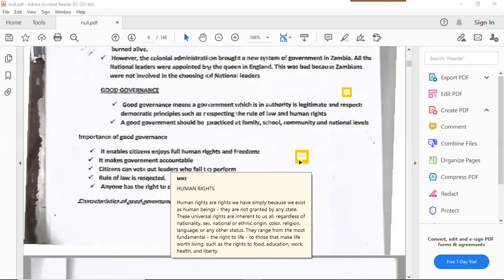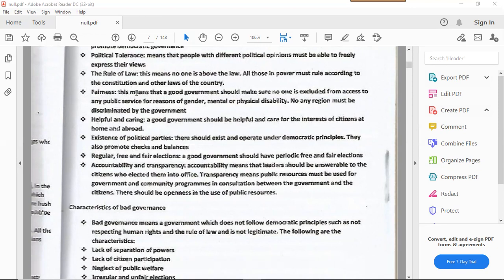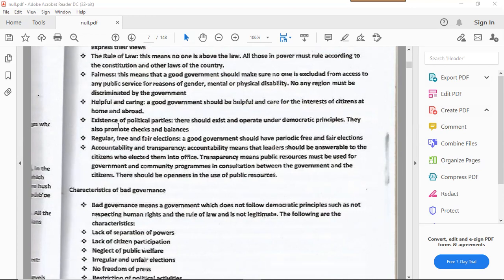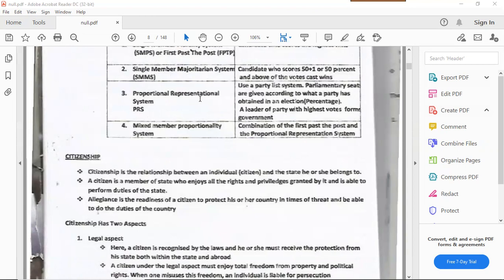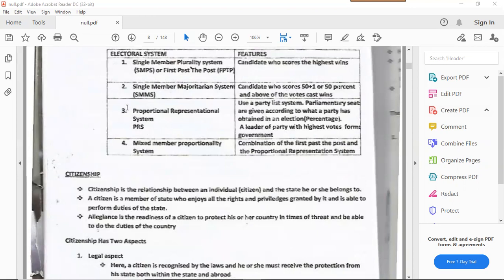GOVERNACE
What is Governance, Good Governance, and Citizenship.